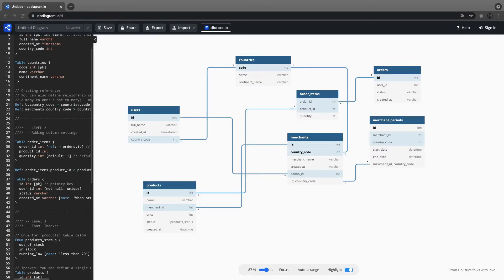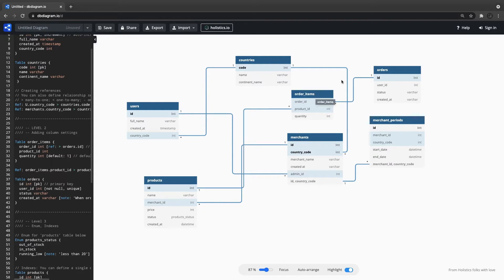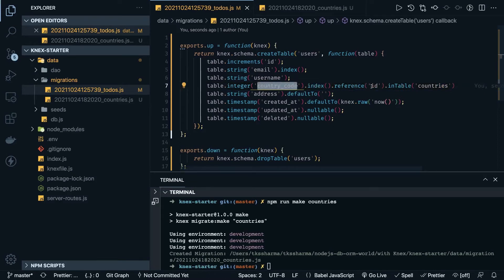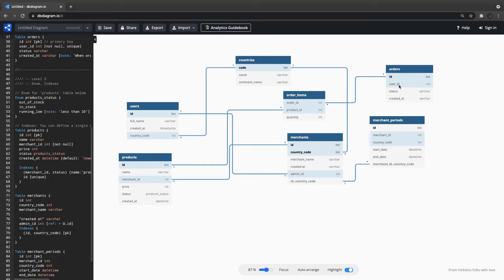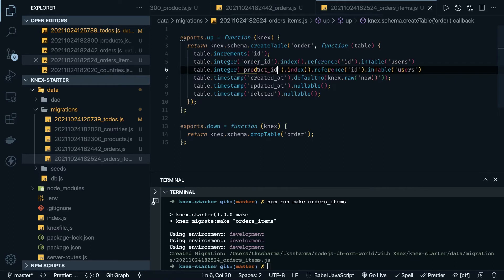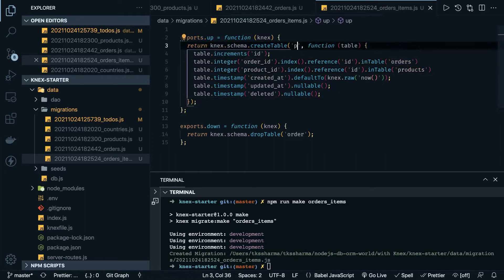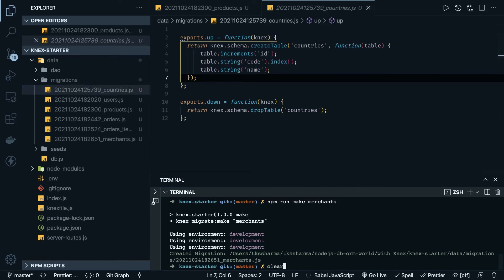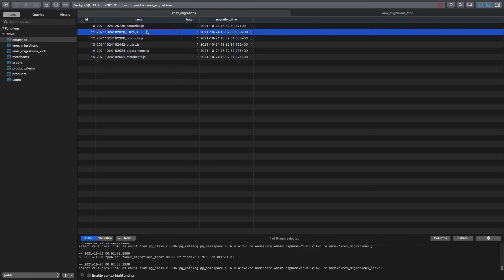Node js Knex JS Database Migration Demo #04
Knex JS with Node JS fro api development

Knex.js is a "batteries included" SQL query builder for PostgreSQL, CockroachDB, MSSQL, MySQL, MariaDB, SQLite3, Oracle, and Amazon Redshift designed to be flexible, portable, and fun to use.
Knex js can be used to write api development, it provides interface to connect with database

In this playlist we will explore how we can use Knex js with Node JS for writing APIs
we can Build APIs with Knex JS and Express Node JS
we will talk about how to build SQL queries with Knex
How to Build Migration
How to add Migration/seeders
Migration Examples
Building APIs for shopping cart